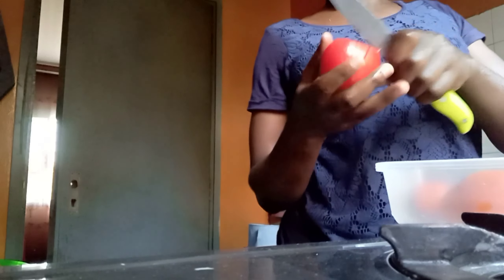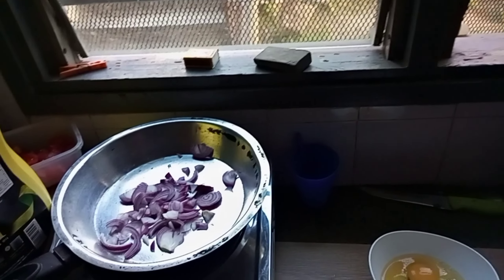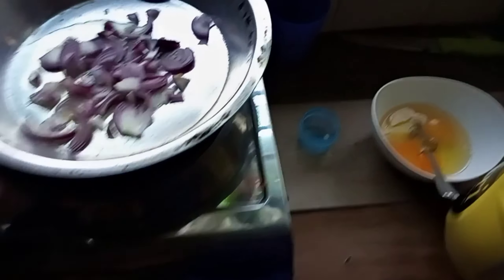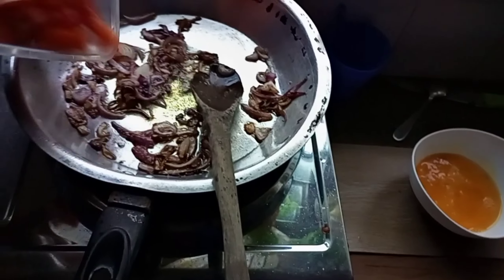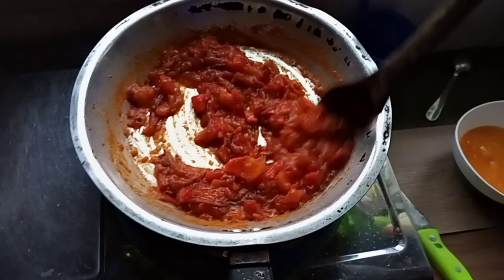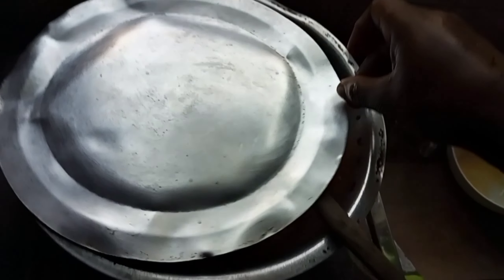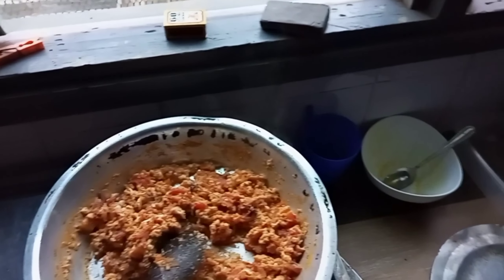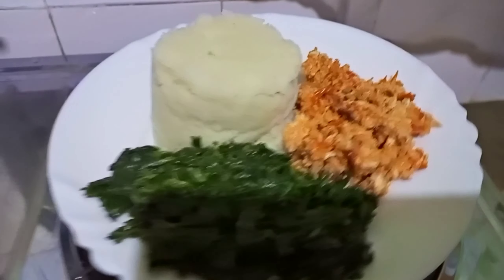How To Cook Eggs, Ugali & Veggies#cookingvlog misslydia.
Ugali is a sample food commonly eaten in Kenya